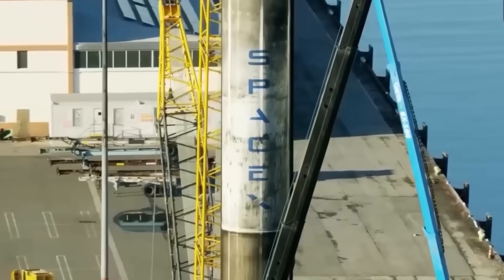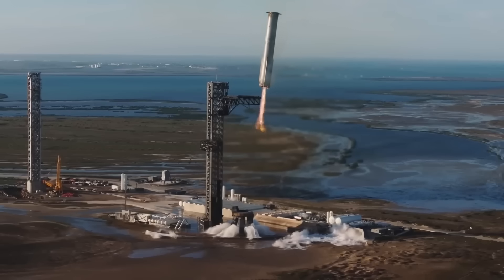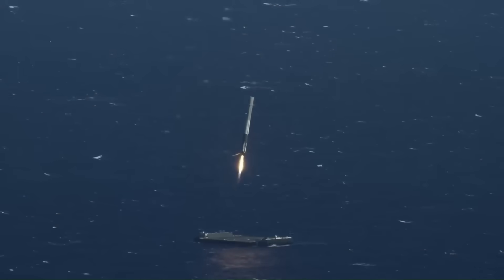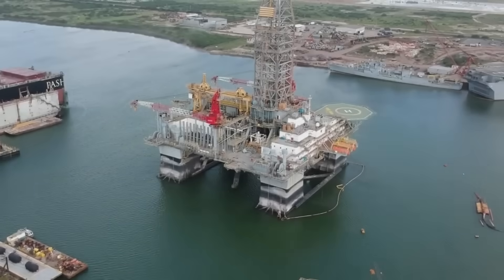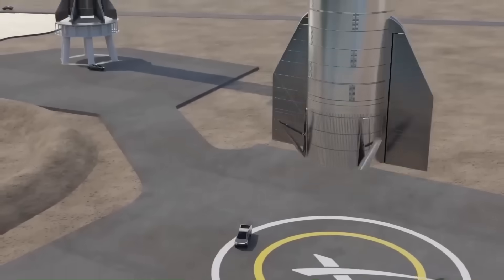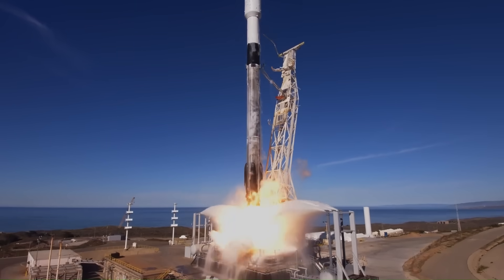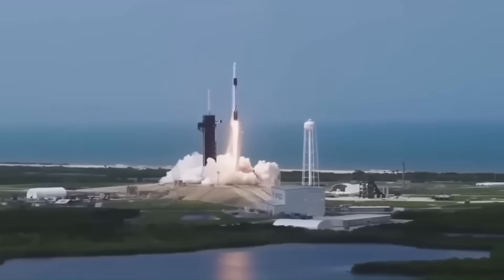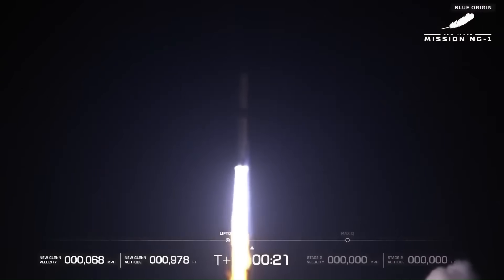SpaceX is Doing Something Very Strange With Starship Booster Landing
SpaceX is exploring one of its boldest ideas yet: landing Starship on converted offshore oil rigs. These platforms, once used for deep-sea drilling, are being redesigned to handle the size and power of the 121-meter-tall Starship system. The plan is to operate launch and landing pads at sea, far from populated areas, reducing noise and safety constraints while allowing rapid reuse. With the Super Heavy booster generating nearly 7,500 tons of thrust and Starship producing over 1,200 tons on its own, offshore platforms give SpaceX the room needed for frequent launches, point-to-point missions, and future Mars flights. This video breaks down why SpaceX wants these floating spaceports, how they plan to modify the rigs, and what this means for the future of global space travel.